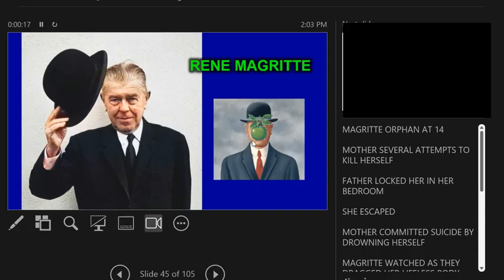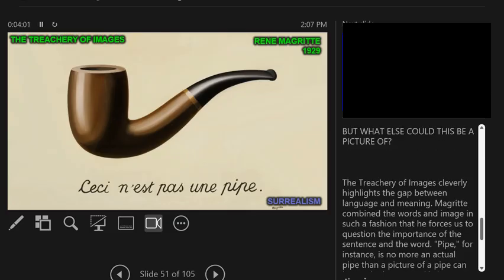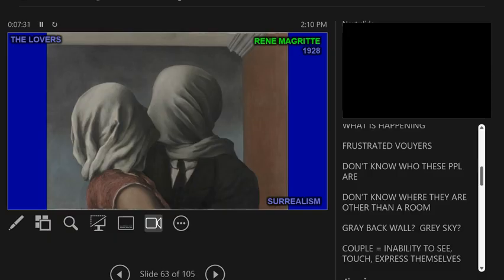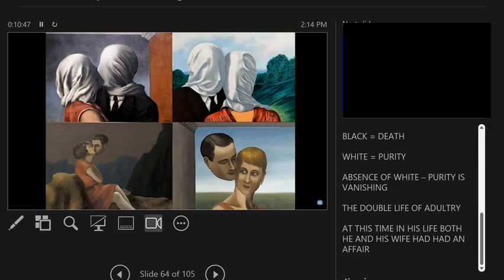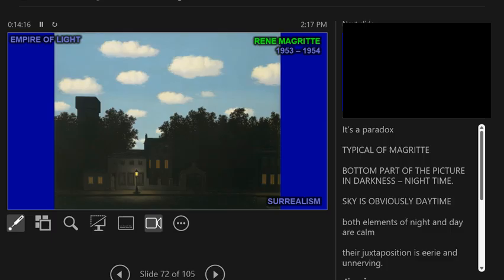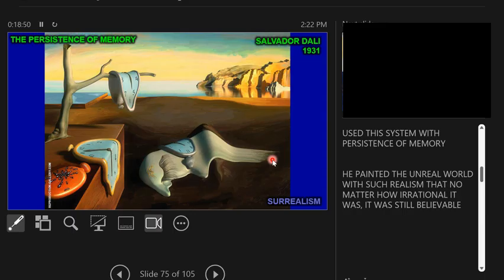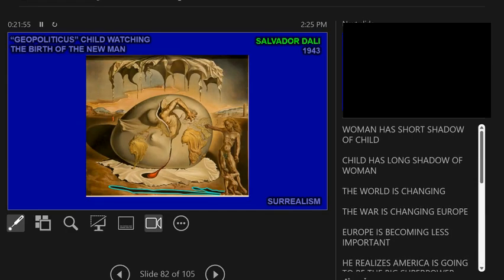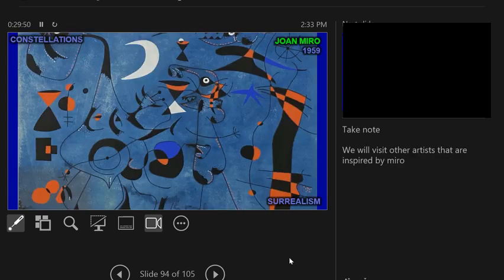SURREALISM PART 2